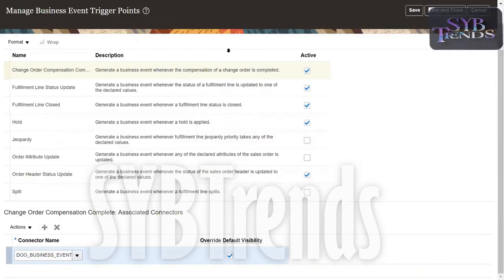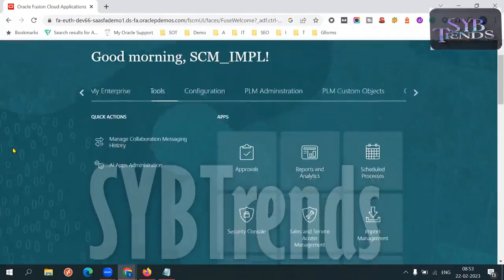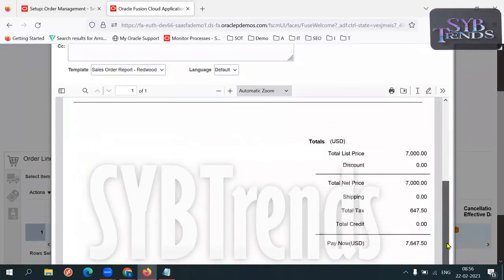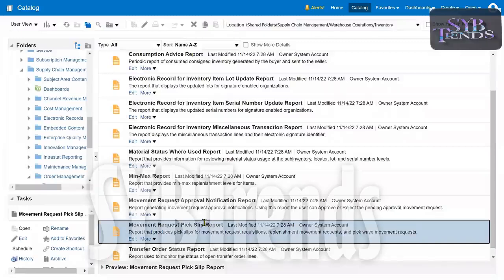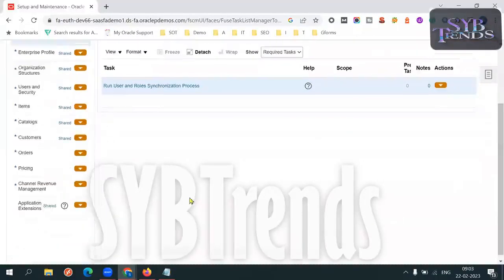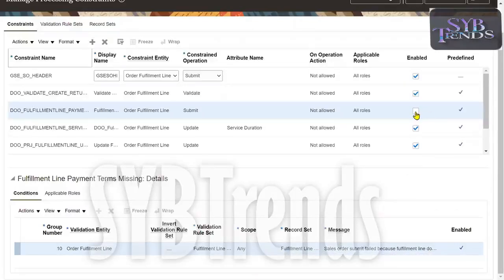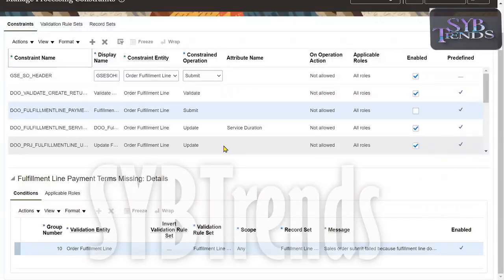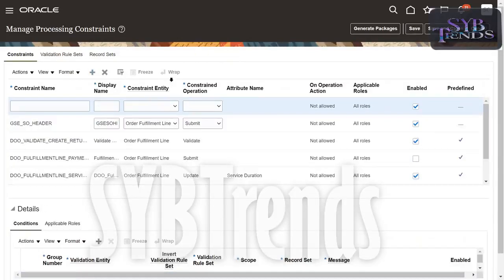Discount Reasons, Holds, Layout & Processing Constraints Session 17 Part 2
Order Management Essentials in Oracle Fusion SCM (OM)

Dive into key aspects of Oracle Fusion SCM Order Management:

- Discount Reasons: Understand how to manage discounts and promotions
- Holds: Learn how to apply and manage holds on orders
- Layout: Customize your order management interface
- Processing Constraints: Configure rules for order processing

Master these features to optimize order management, improve efficiency, and enhance customer satisfaction. Perfect for supply chain professionals, order management teams, and Oracle Fusion consultants.